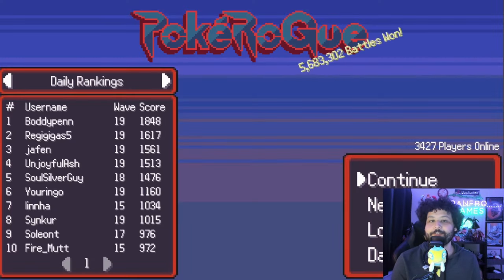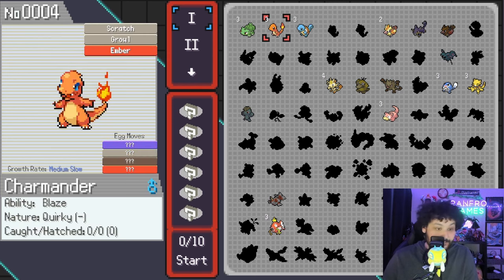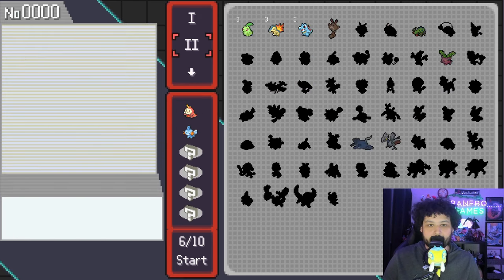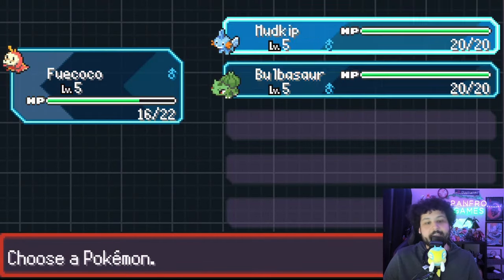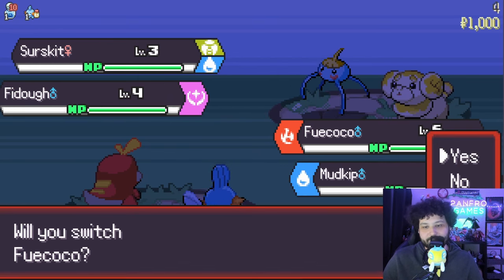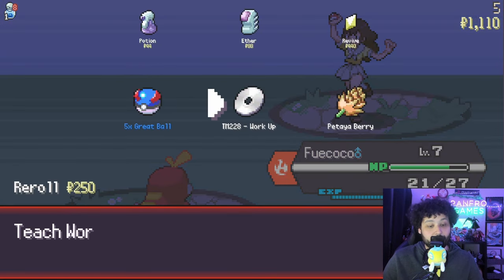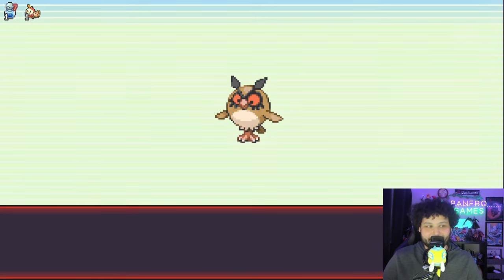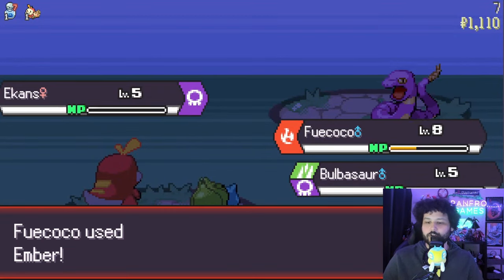PokeRogue is a MUST PLAY Pokemon Game!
The new pokemon roguelite game called Pokerogue is an MUST PLAY experience! Do you want to see more of this game?